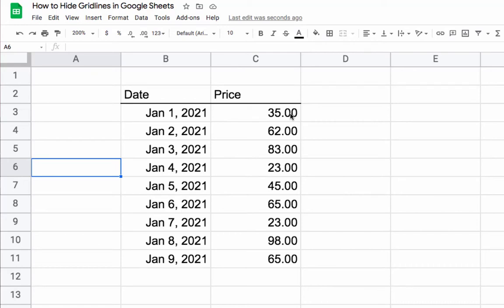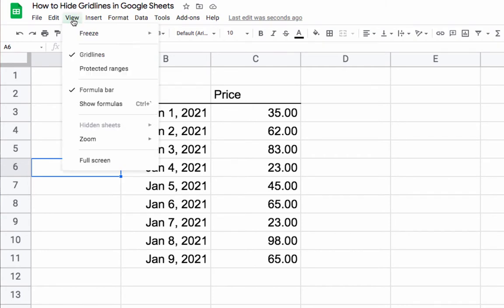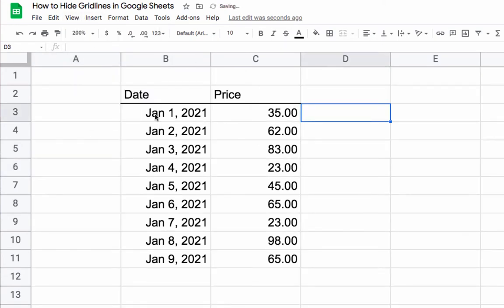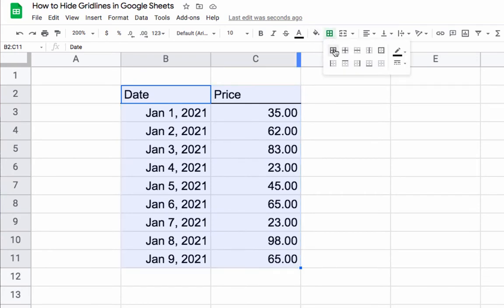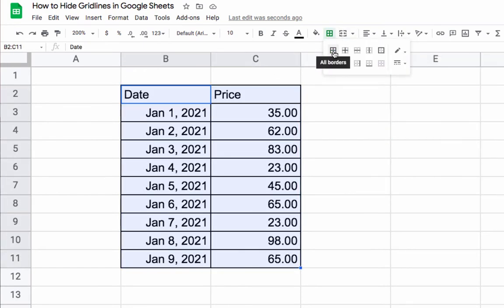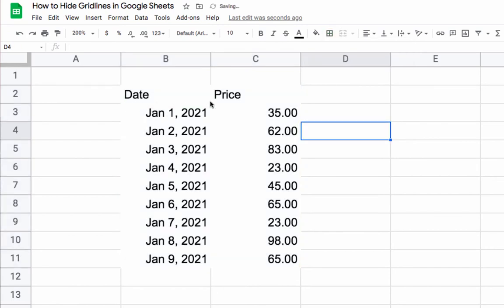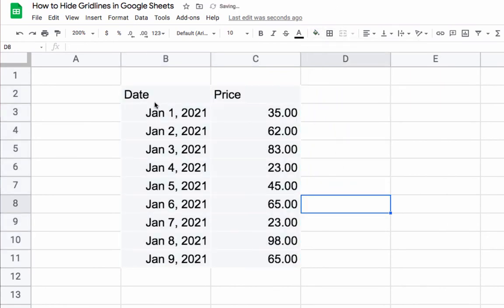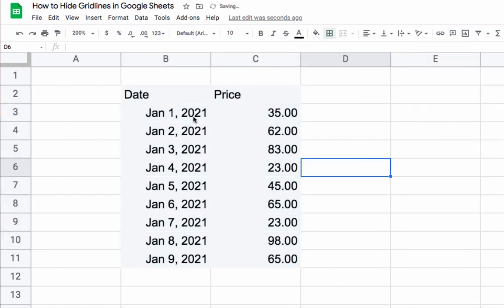How to Hide Gridlines in Google Sheets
This tutorials shows how to hide gridlines in Google Sheets. There are two ways to do it. One literally hides all gridlines in the selected tab. The other way is to apply a coloured border that matches the cell's fill colour. This enables you to only "hide" some gridlines on the sheet, and not all.